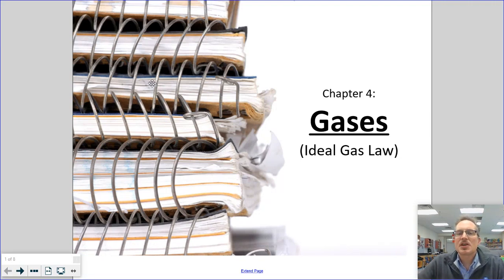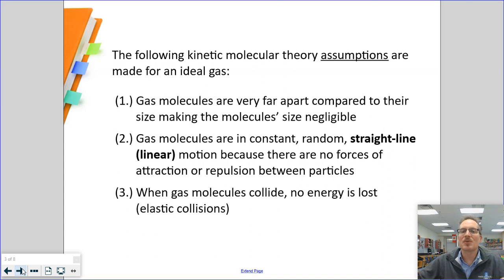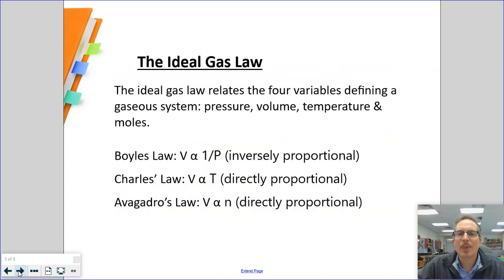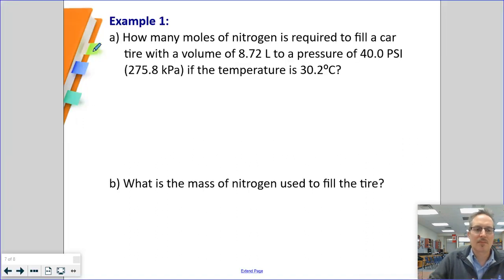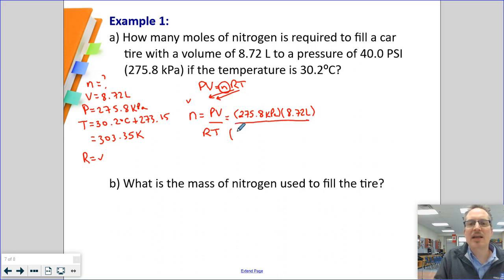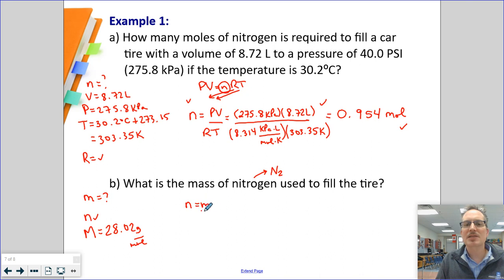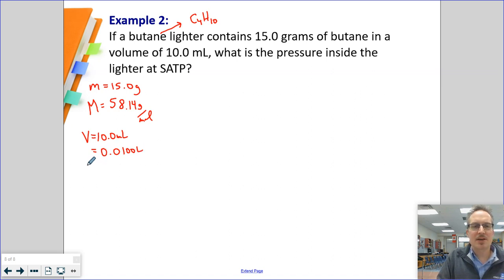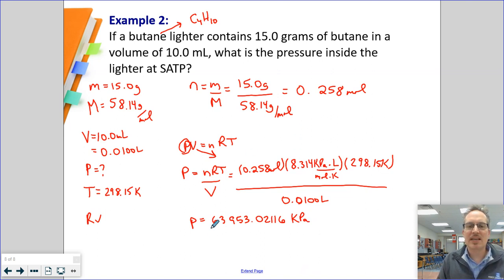Ch4 - Ideal Gas Law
Ideal gas vs real gas explanation, including assumptions and calculations.